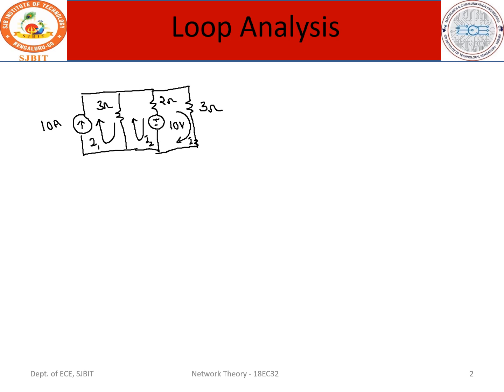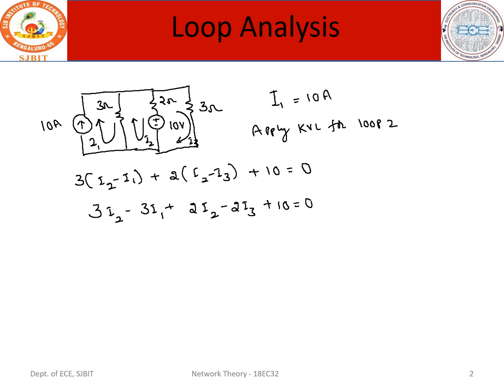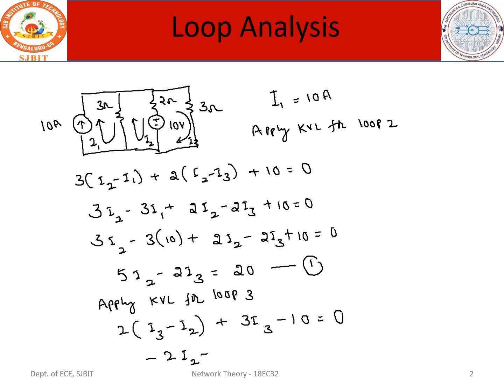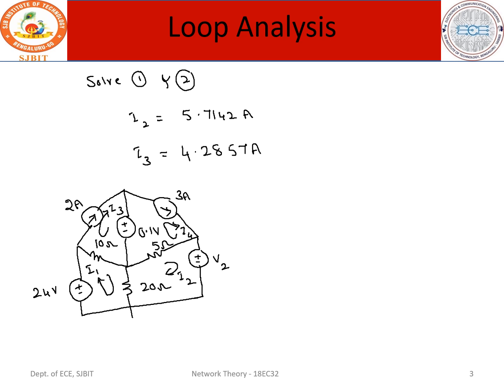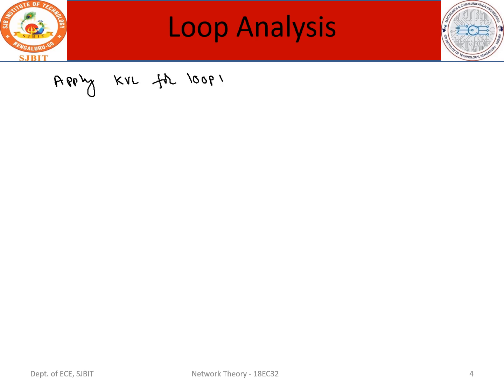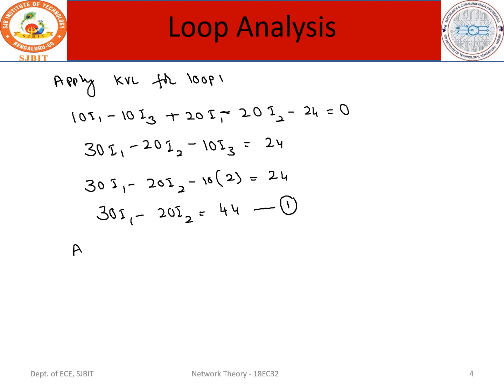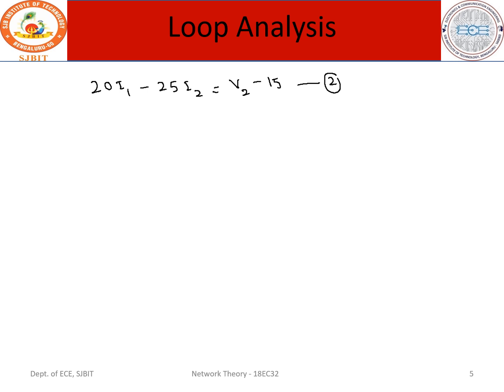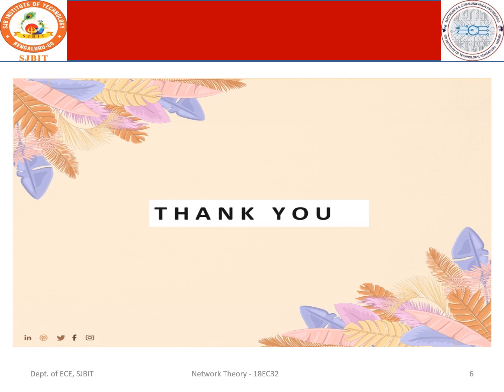NA Basic Concepts Lecture8 PLoop Analysis